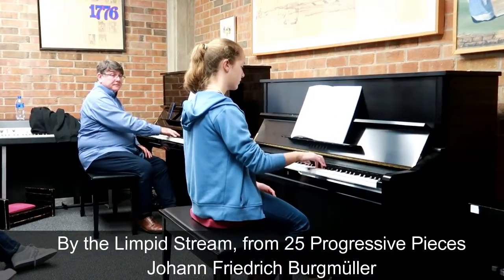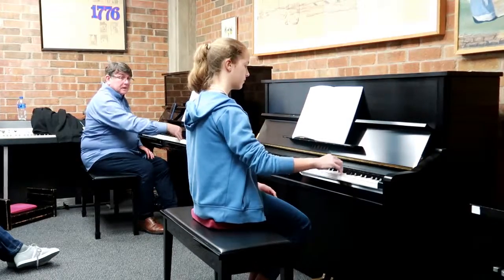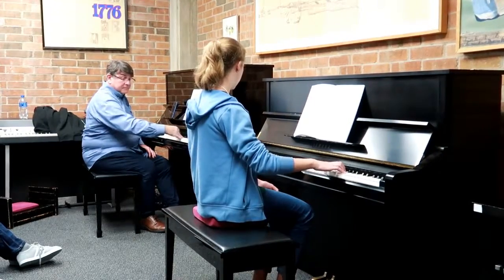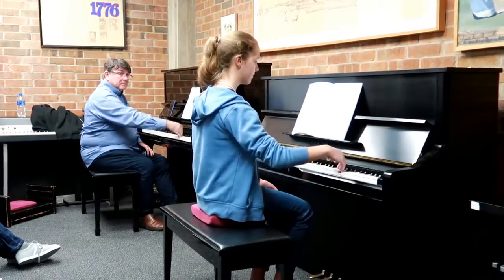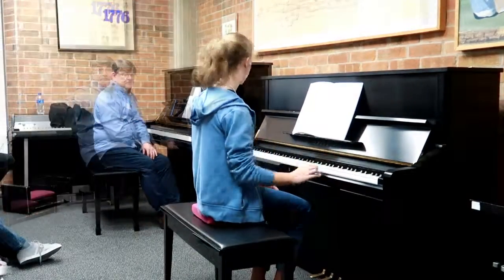2019 HASPA Spring Workshop & Yelena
Yelena participated in the HASPA (Houston Area Suzuki Piano Association) Spring Workshop on March 3rd & 4th 2018 in Texas City. She had 5 classes of 1 hour each day plus a recital, so I combined over 11 hours in just over 4 minutes!
Last year her favorite class was the chamber ensemble, however this year the chamber musicians were not as good. As you might be able to tell from the video she loved her master class and learned a lot there. And of course the whole weekend was still a lot of fun!